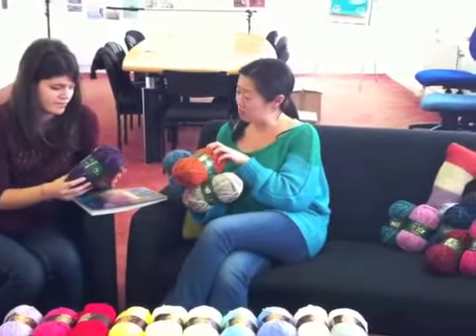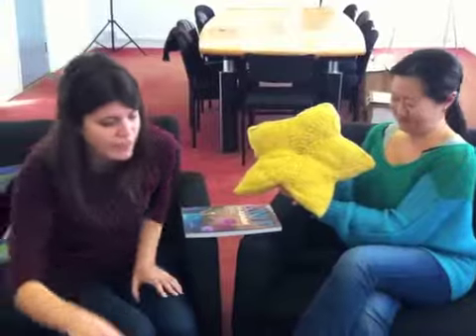January Favourites with Jen and Cyn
Join Jen and Cyn in a world of yarn, as they uncover their favourite products for knitters and crocheters in January:
Prices may vary but are correct at time of publication.